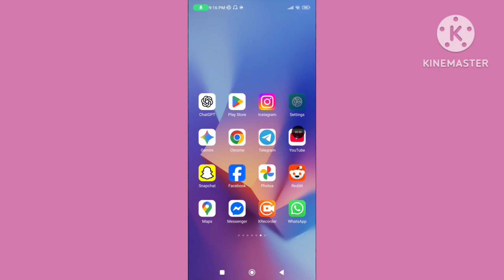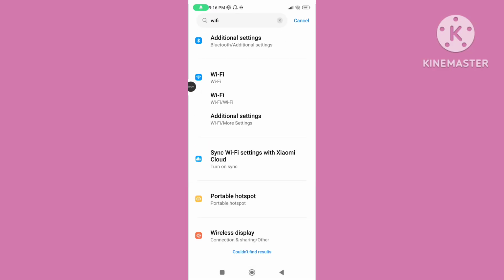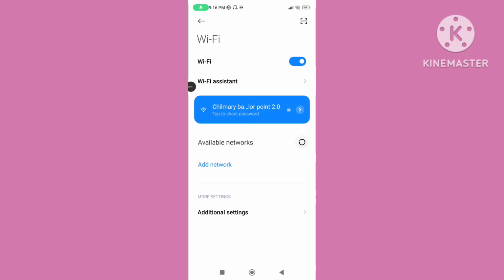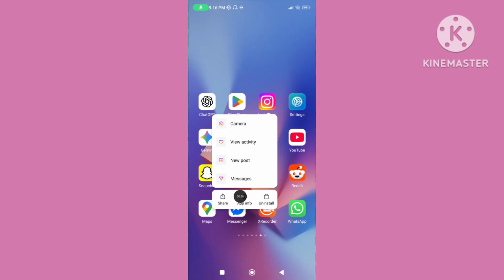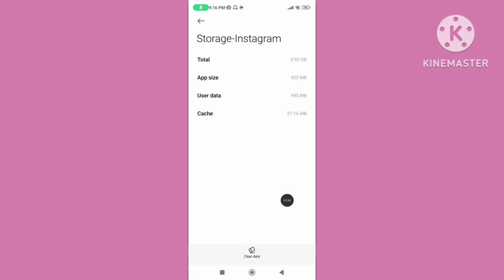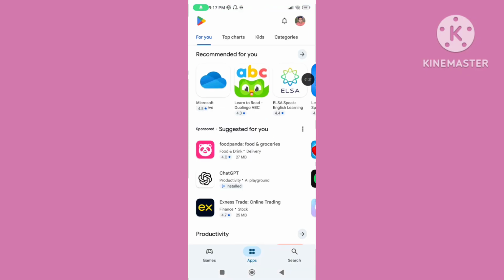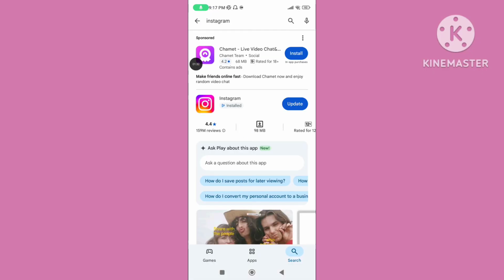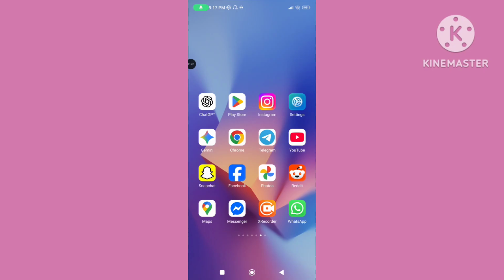Error Please Check Your Internet Connection Then Try Again Instagram | Instagram Error Problem